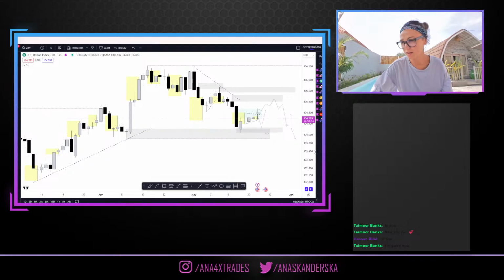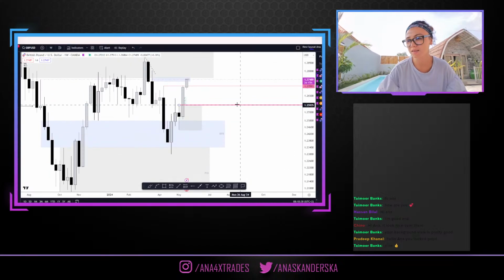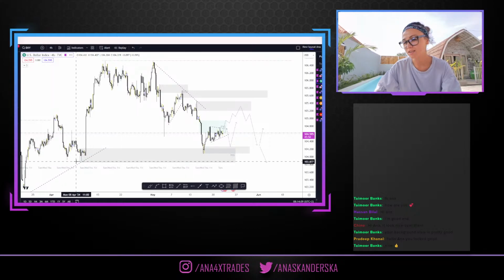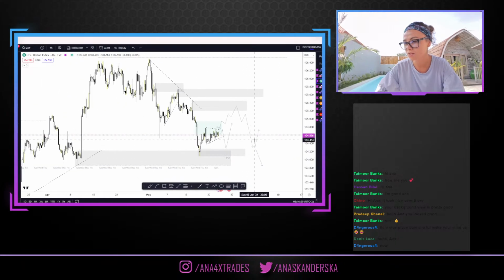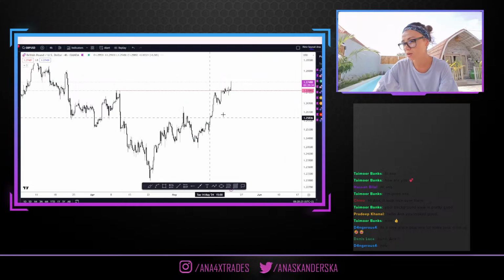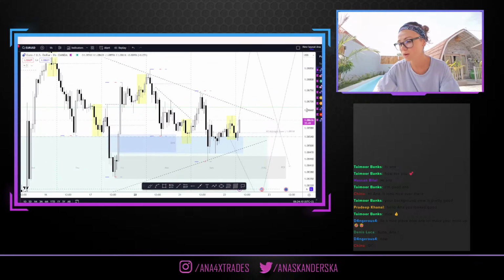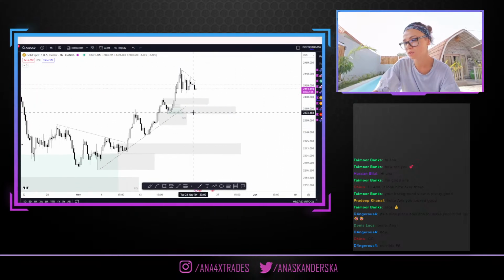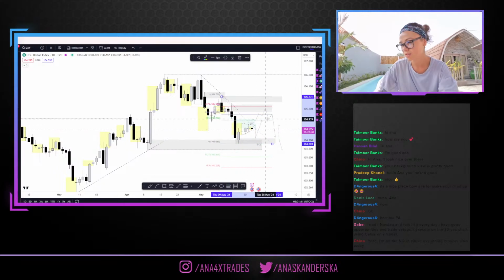LIVE FOREX TRADING | LONDON SESSION - Mid-week ANALYSIS 22nd of May I EURUSD, GBPUSD, DXY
Join me live London session! I'll be doing an analysis on EURUSD, GBPUSD, and DXY.

▶Trading tools
Trade Copiers
MT4 To MatchTrader
MT5 To MatchTrader
MT4 To DXtrade
MT5 To DXtrade
MT4 To TradeLocker
MT5 To TradeLocker